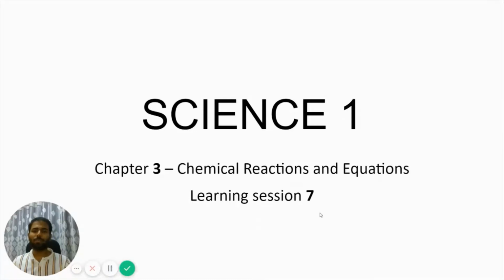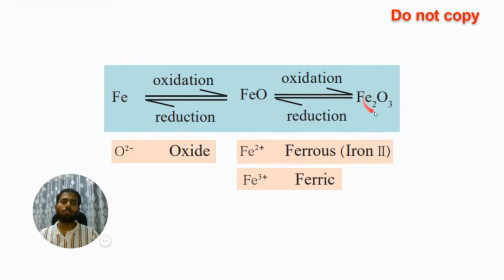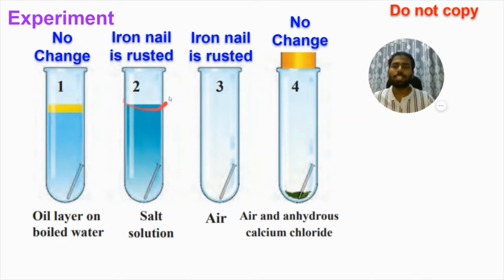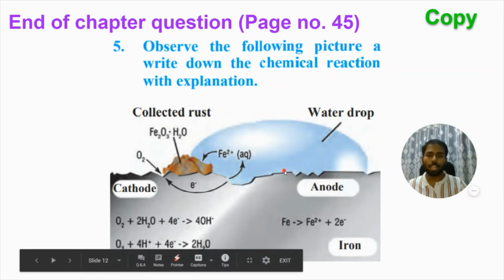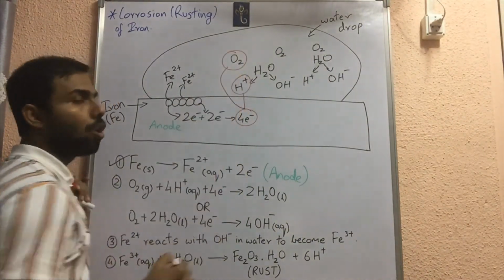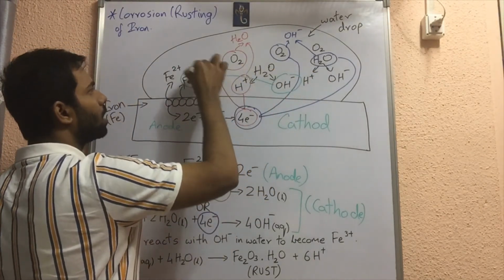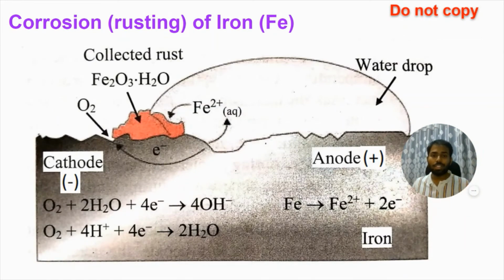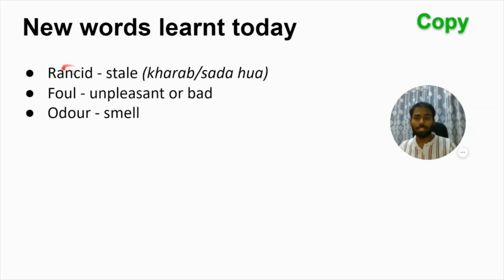Chemical Reactions and Equations Part 7 | Maharashtra Board | SSC | Grade 10 | Science 1